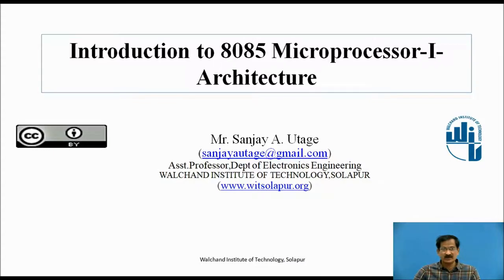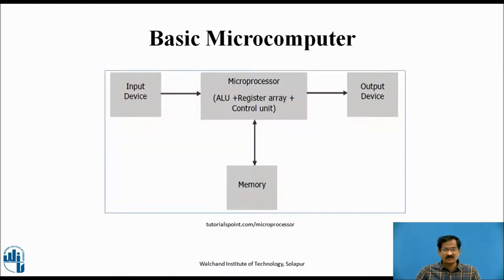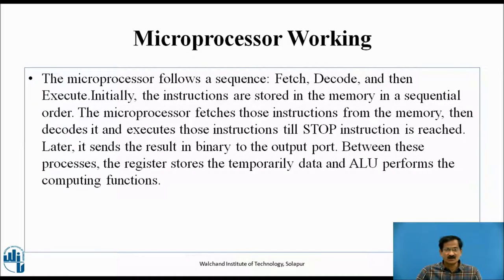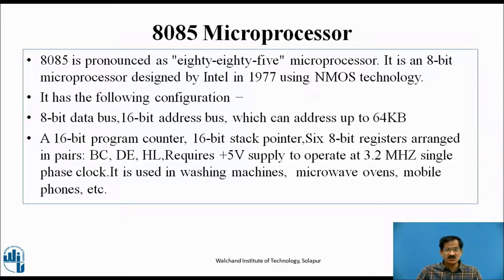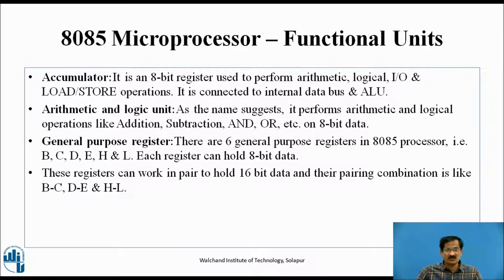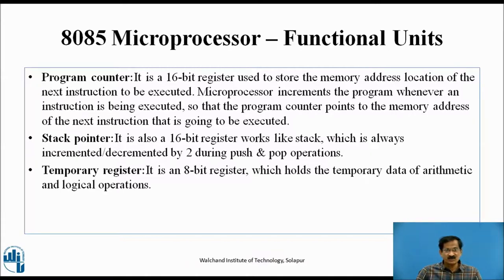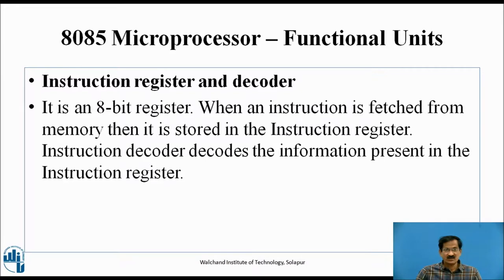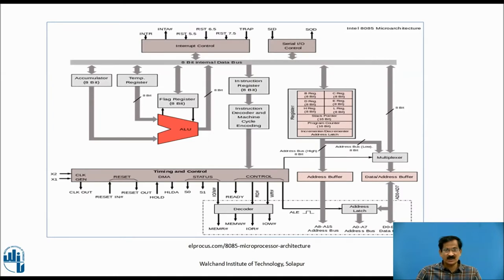Introduction to 8085 Microprocessor-I